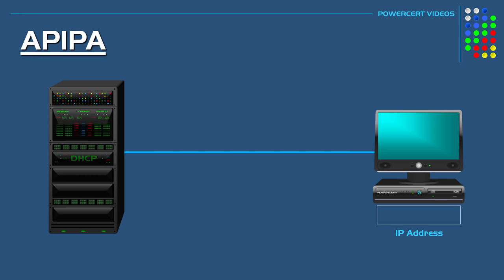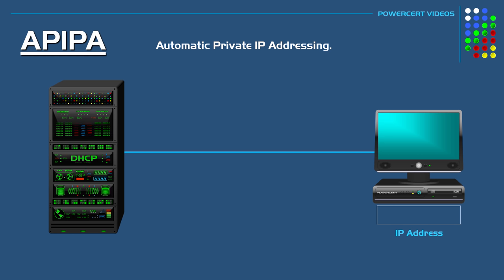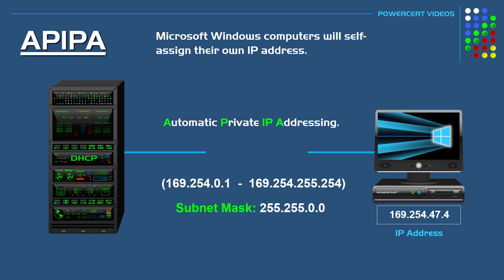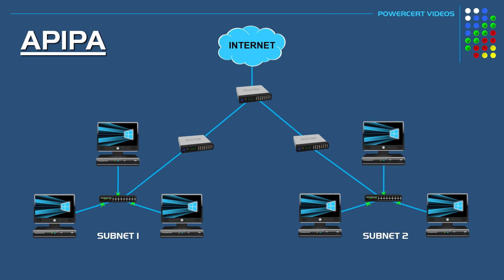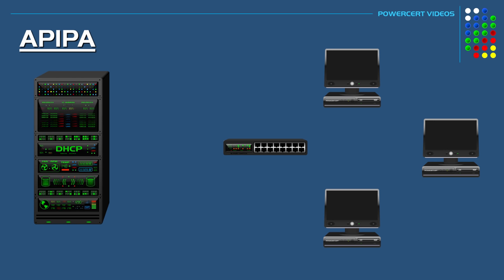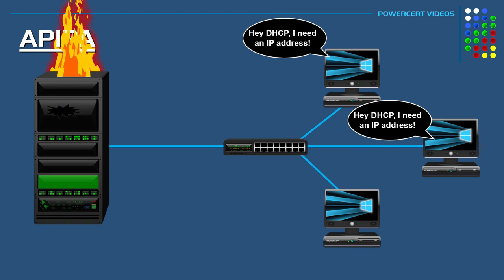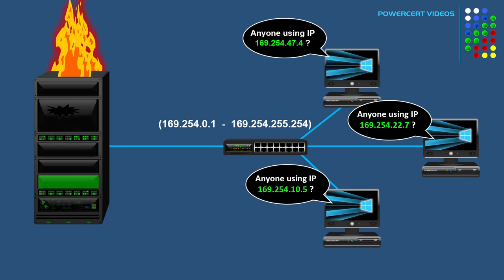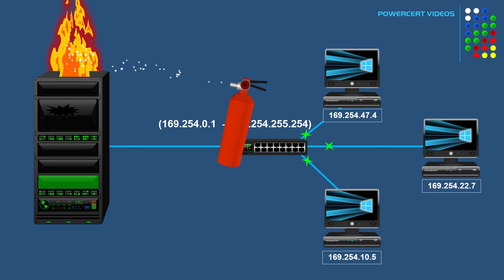APIPA Explained - Automatic Private IP Addressing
What is APIPA?  If Microsoft Windows computers cannot make contact with a DHCP server to get an IP address, they will self-assign themselves an IP address.  These IP addresses will be in this range 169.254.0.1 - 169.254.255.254.  And the reason they do this is so that they will still be able to communicate with other computers on the same local network/subnet that also have self-assigned IP addresses.